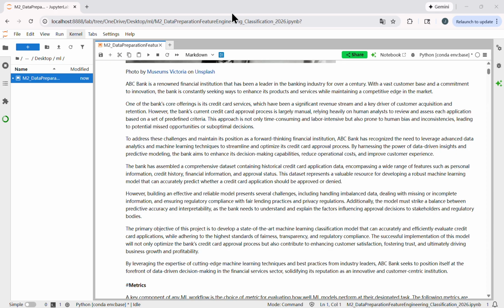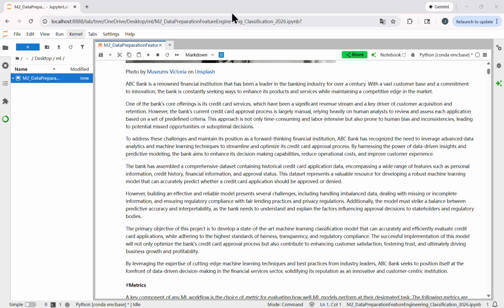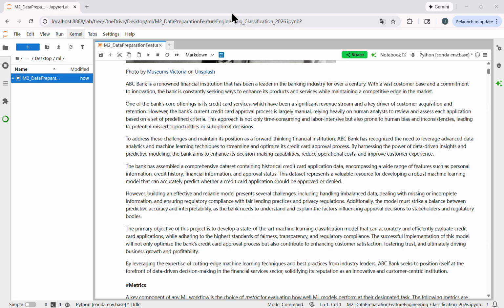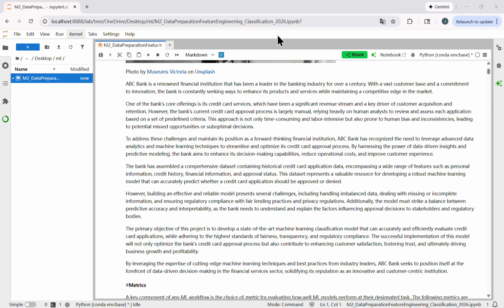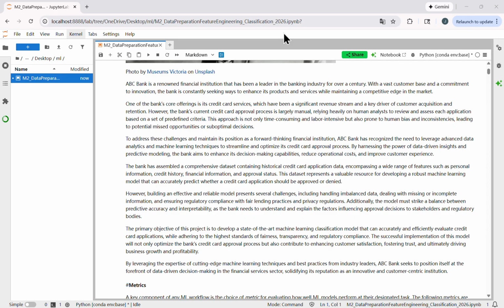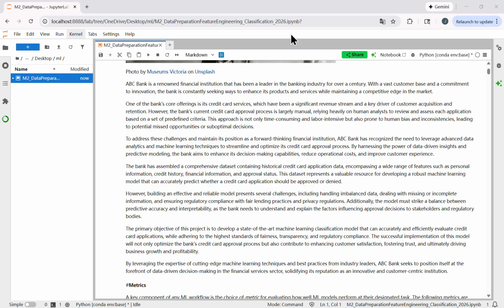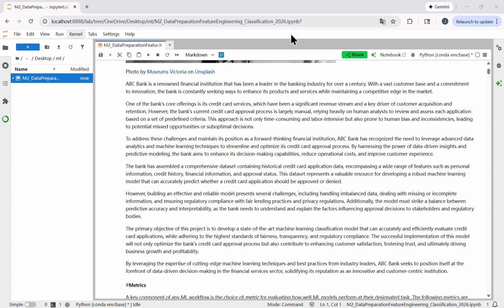ml ABC bank case